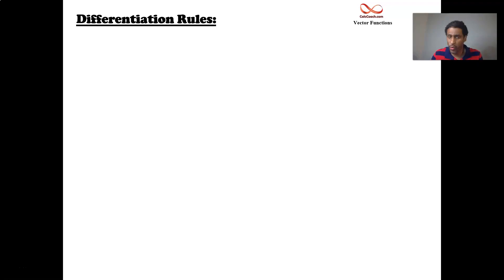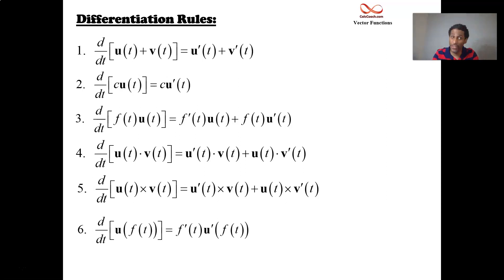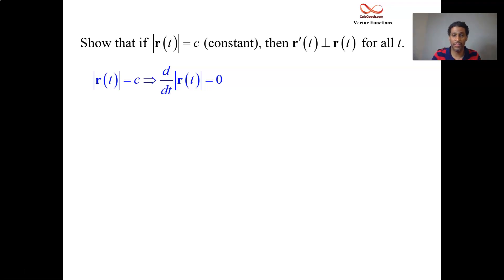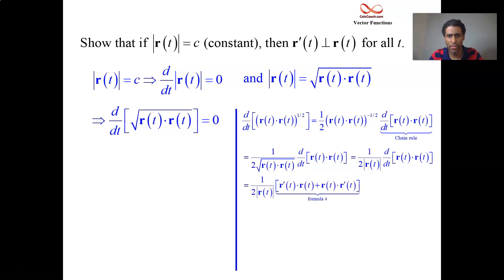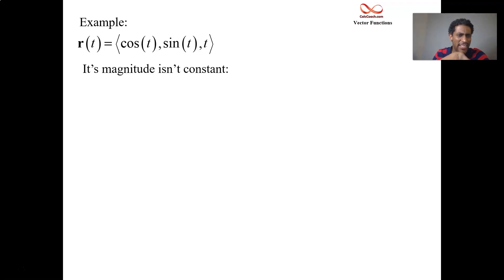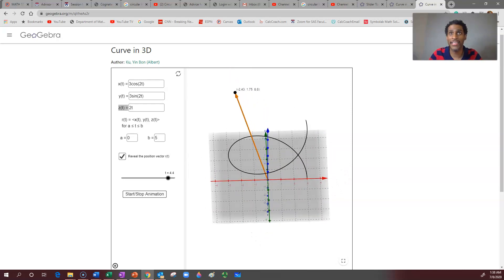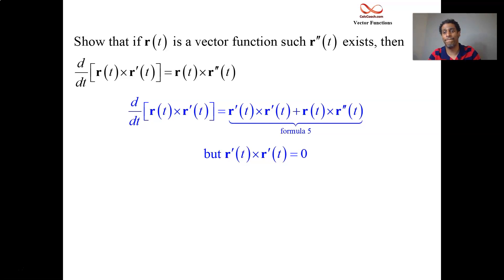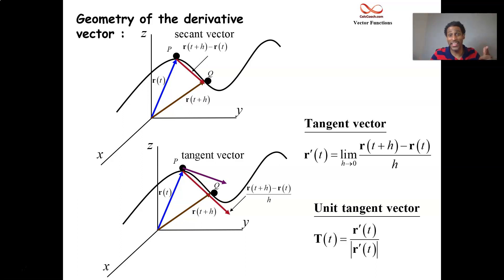Calculus of Vector Functions Video 2